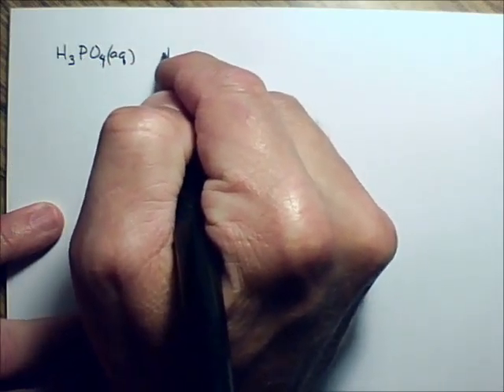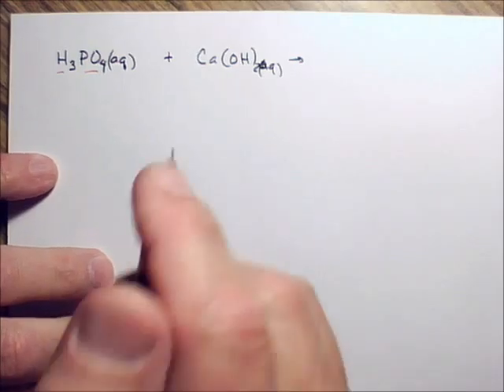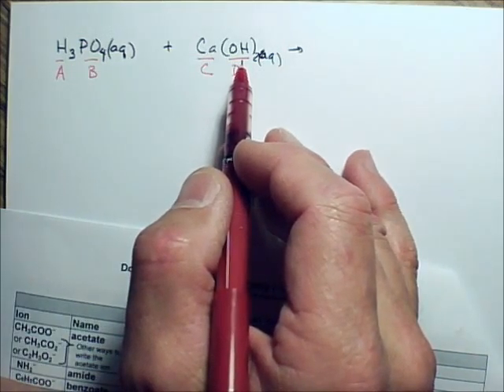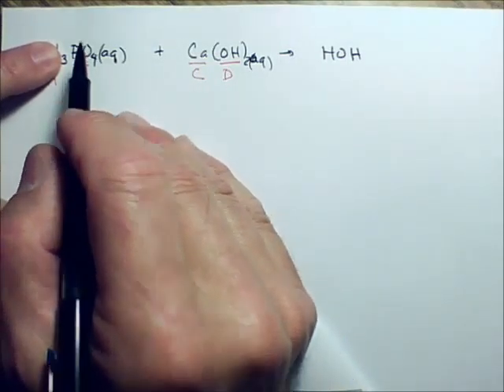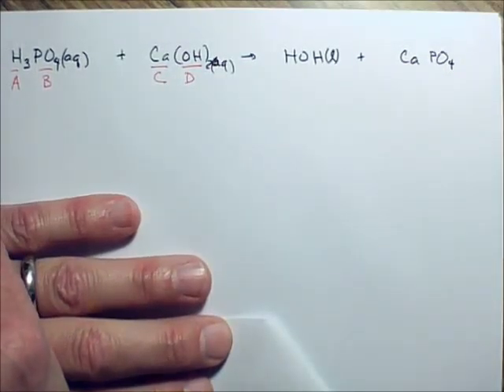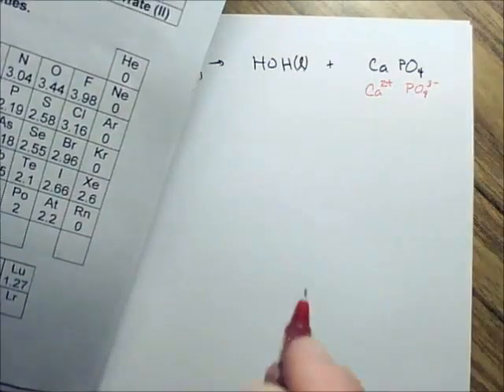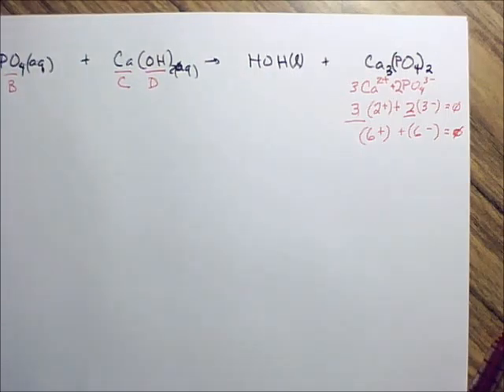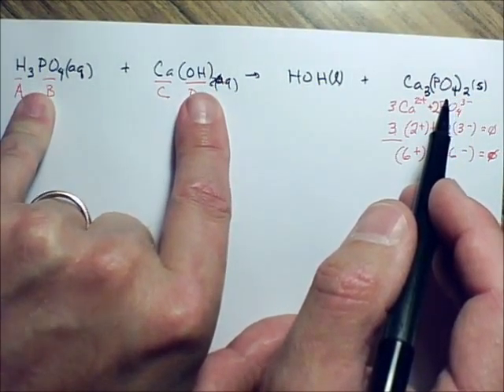Unit5_Predict_Balance_A_13-Oct-11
A simplified way of determing the products of a chemcial equation and balancing equations.